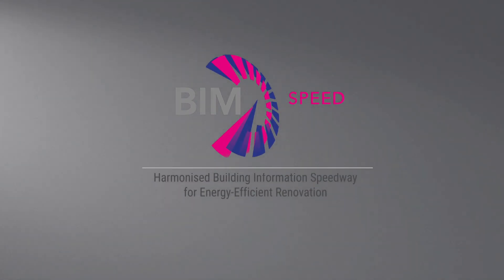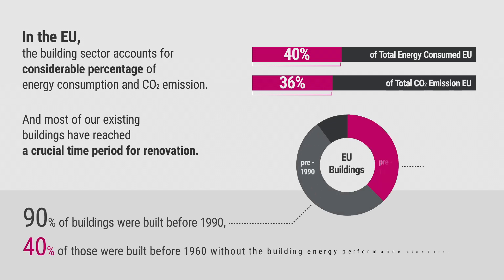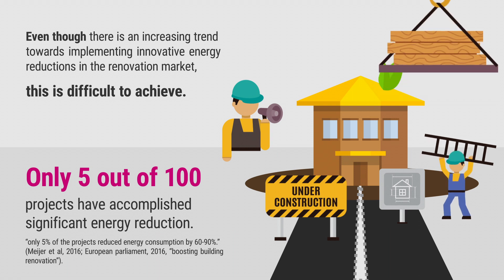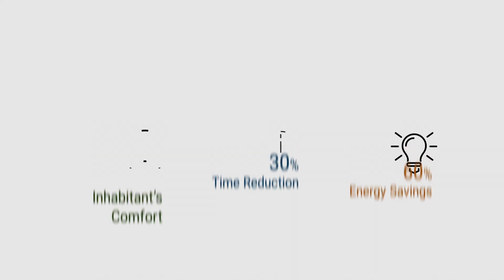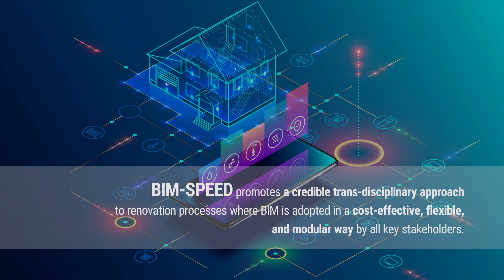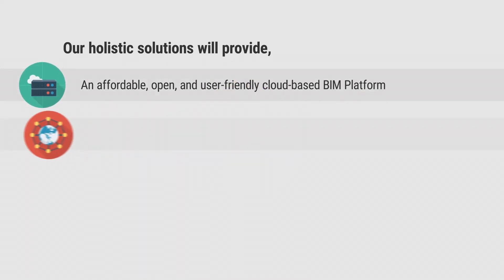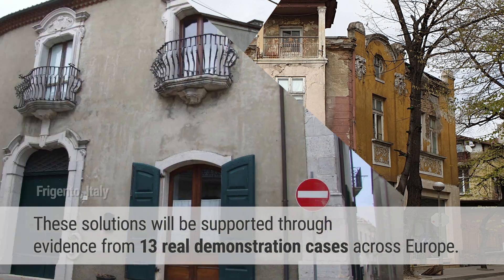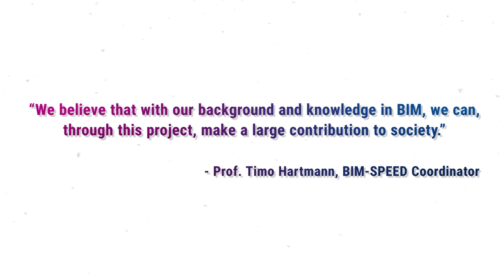BIM-SPEED Project Overview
BIM-SPEED is an EU H2020 research project focused on developing a harmonized building information speedway for energy-efficient renovation. Watch the 2 minutes video for more information.
BIM-SPEED brings together the  expertise of 22 partners that are collaborating to provide the housing renovation market with: 1) an affordable BIM cloud platform, 2) tools, and 3) standardised procedures for implementing renovation solutions with a guaranteed energy performance and inhabitants’ comfort
To receive updates on the developments of this interesting project, follow us at: